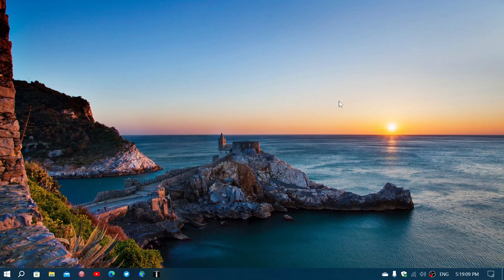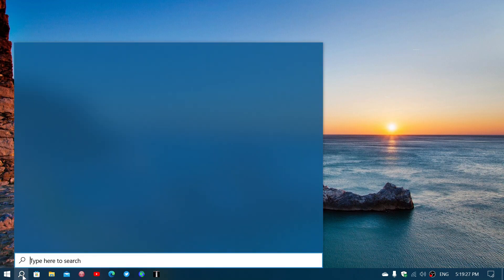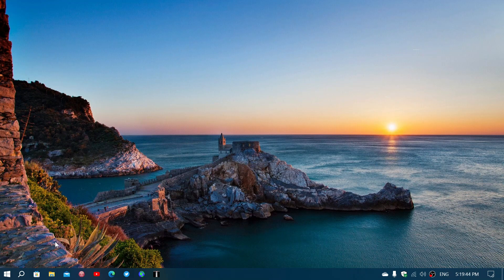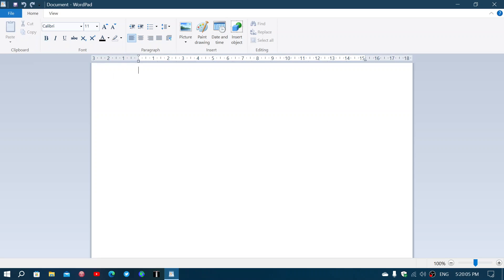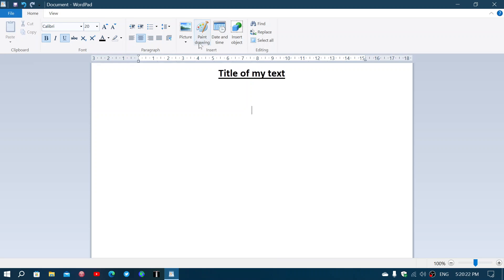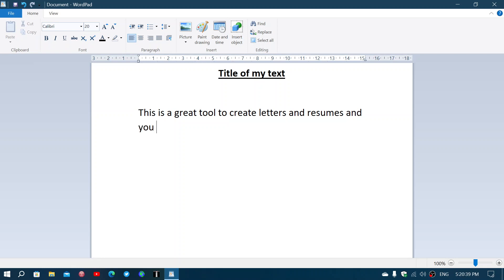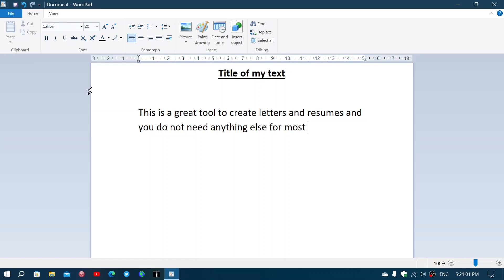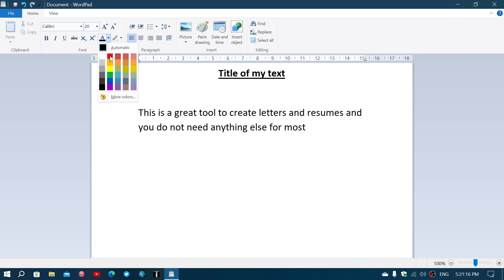WORD PROCESSOR Need to make a Resume or letter Windows 10 11 WORDPAD is all you need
You do NOT need Microsoft WORD or OFFICE or anything else for most text writing